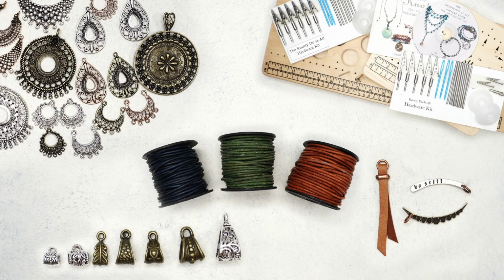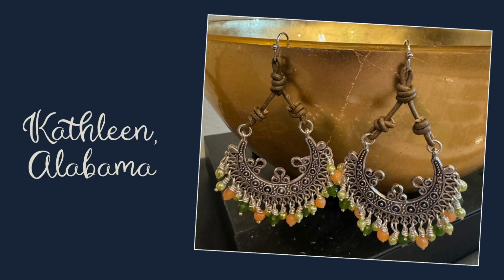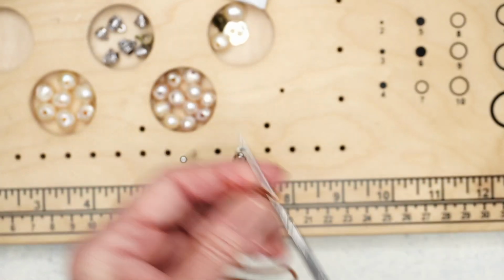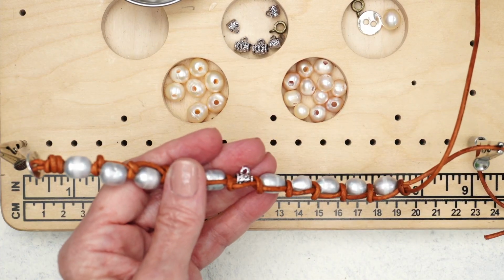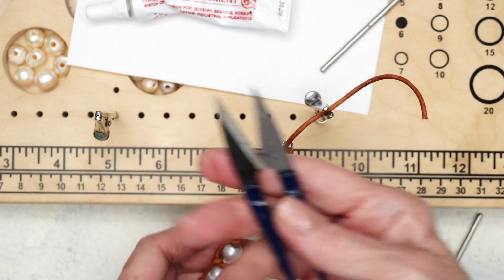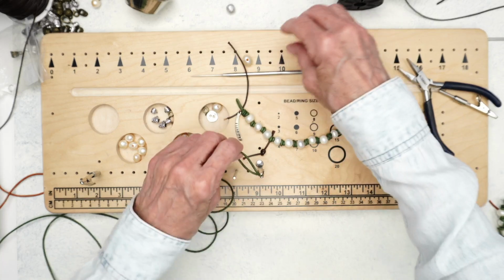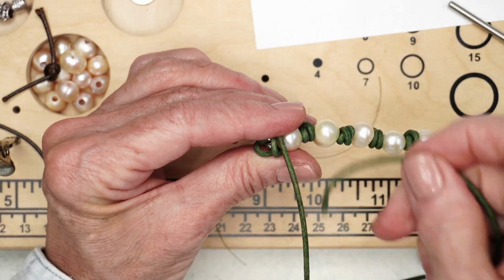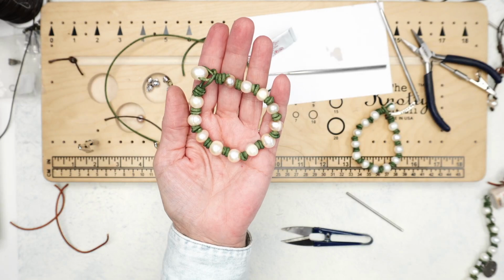Knotting Techniques for Beginners 9-26-2024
0:00 - Intro
06:27 - Customer Show
11:26 - Lesson